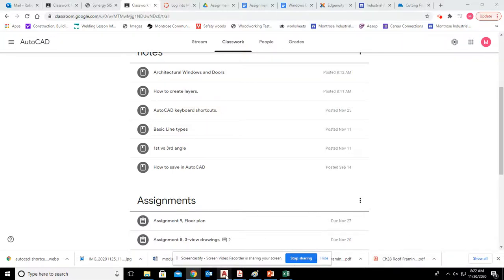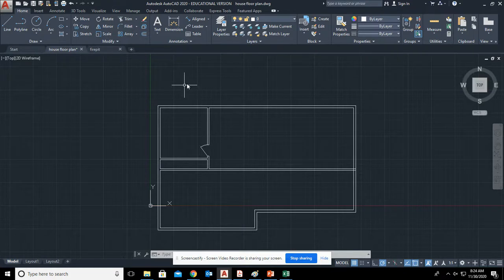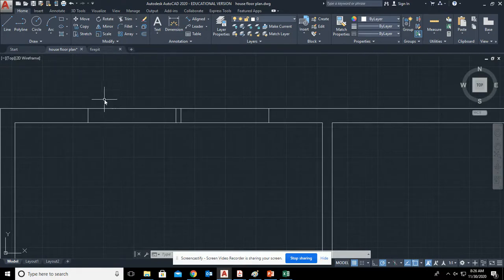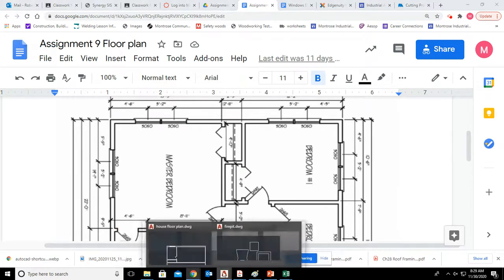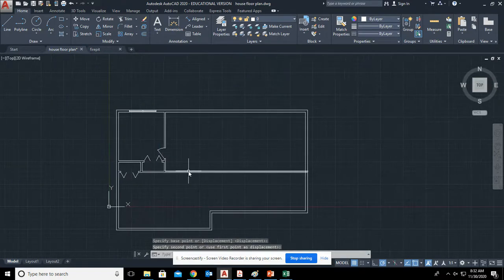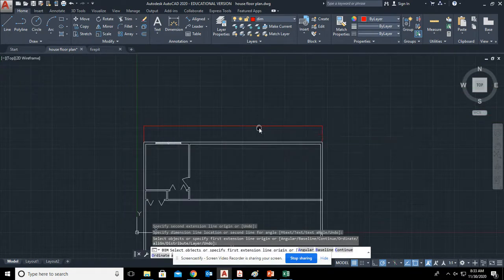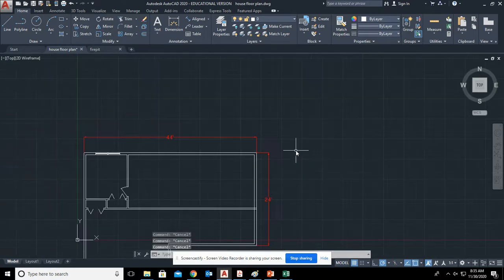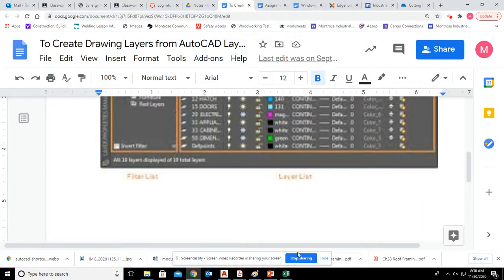Assignment 9 part 2 windows doors dimentions